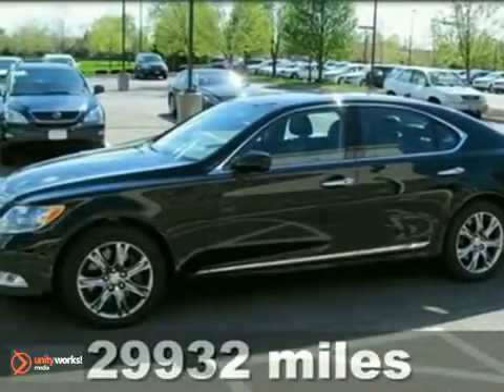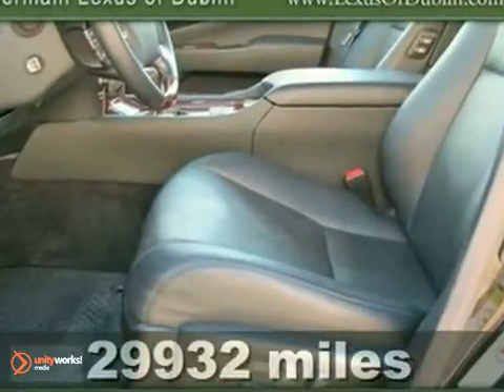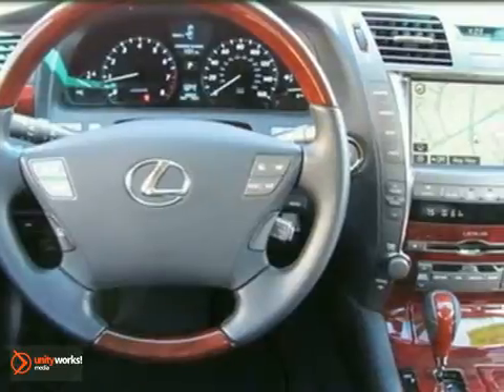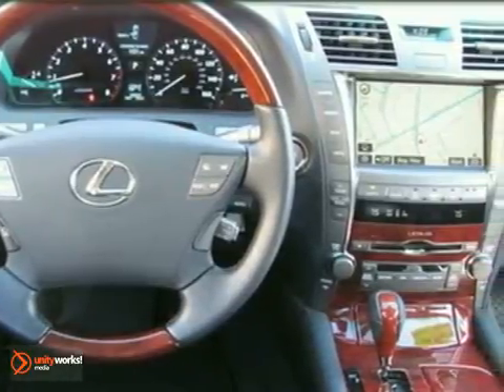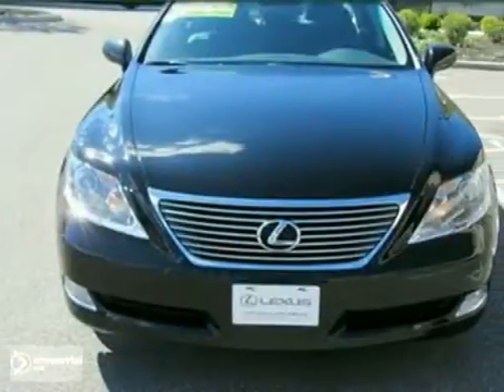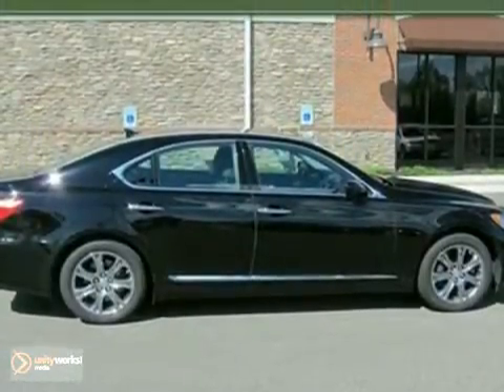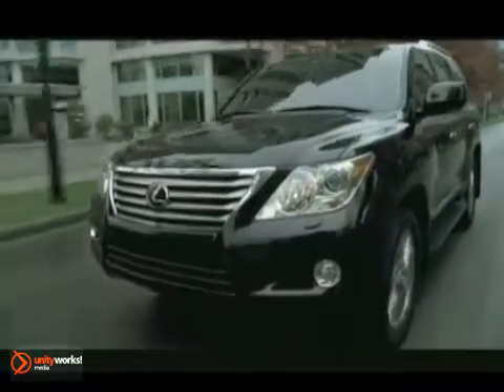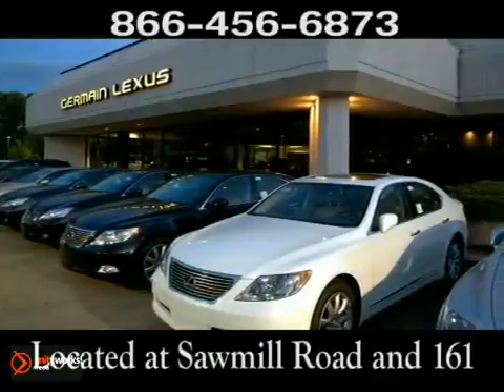2009 Lexus LS 460 38424A in Columbus OH Dublin, OH 43017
SOLD - If you are looking for real value on a great used car, Germain Lexus of Dublin Columbus OH invites you to come in and test drive this 2009 Lexus LS 460, stock# 38424A. We are conveniently located near Columbus OH Dublin, OH and known for our great selection, reliability and quality. Come take a look at this 2009 Lexus LS 460 today.

3885 W Dublin Granville Road
Columbus OH Dublin OH, 43017